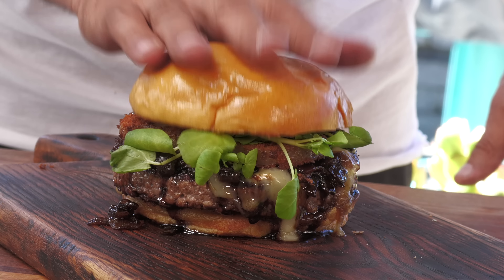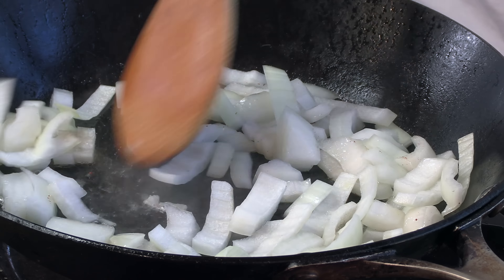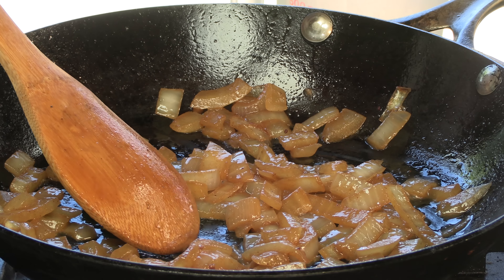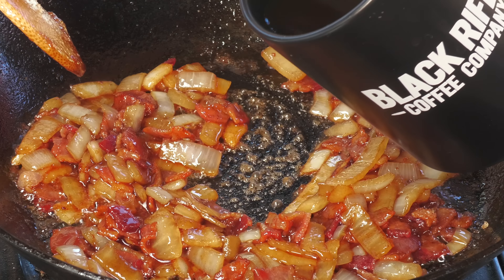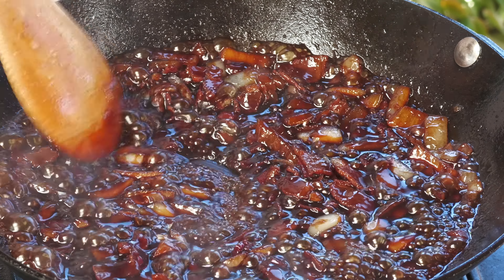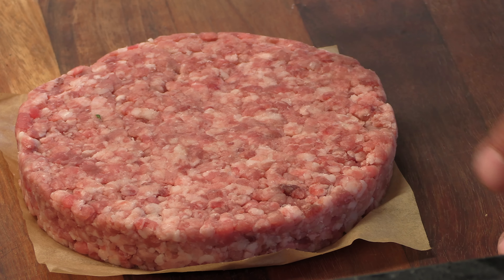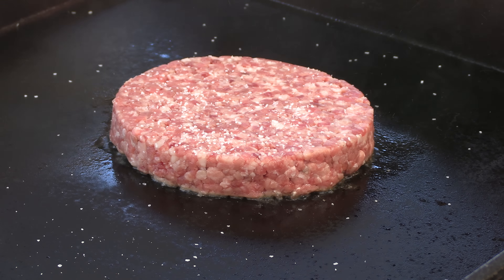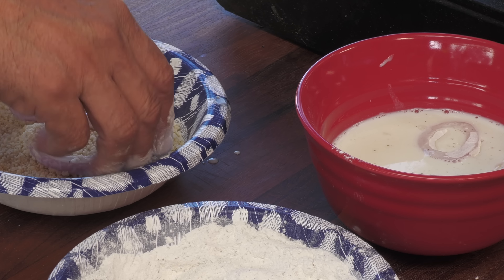Miller & Lux Burger Copycat Recipe! | How Good Is Tyler Florence 's Burger? | Ballistic Burgers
My version Miller & Lux Burger, from Tyler Florence's restaurant "Miller & Lux" in San Francisco, California.  Brioche buns, dry-aged beef, bacon jam, crispy fried shallots and watercress top this amazing burger.  This has made my list of favorite hamburger recipes!
INGREDIENTS
1 lb thick cut bacon
2 extra large sweet onions, quartered and thickly sliced
½ cup brown sugar, use coconut sugar for paleo
½ cup water
⅓ cup strong brewed coffee
1 tablespoon balsamic vinegar
INSTRUCTIONS
Cut the bacon into half-inch slices and add them to a large frying pan. Don't worry if the bacon pieces stick together, they will come apart as they cook. Cook over medium-high heat for about 10 minutes, stirring frequently until the bacon is cooked but still quite chewy. A few crispy bits are ok. Use a slotted spoon to remove the bacon from the pan.
Pour out all but 1 tablespoon of the bacon drippings. Add the onions to the pan and cook for about 8-10 minutes then reduce the heat to low. Add the sugar and stir. Continue to cook until the onions have caramelized, about 20 minutes.
Add the reserved bacon, coffee, and water and increase the heat to medium. Continue to cook, stirring about every five minutes, until the onions are thick and jam-like, about 30 minutes. Remove from the heat and stir in the balsamic. Taste for seasoning and salt if necessary.
Use immediately or refrigerate for up to a week. Bring back to room temperature before serving. There will be little spots of white fat when you take it out of the fridge.